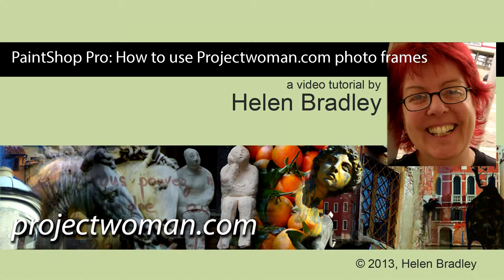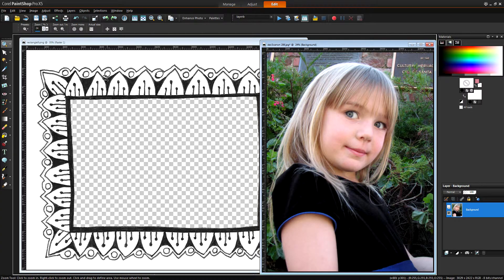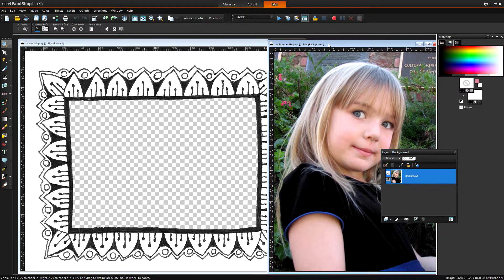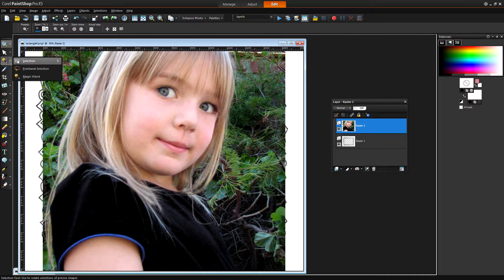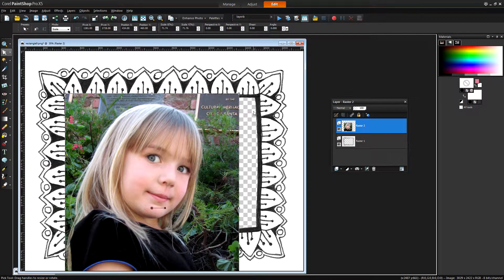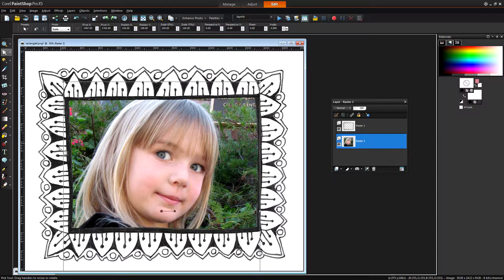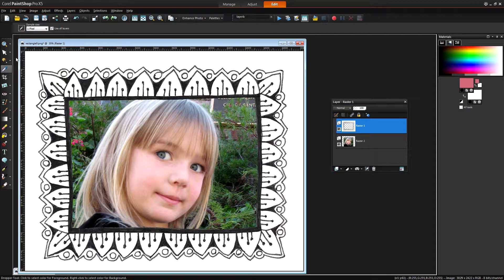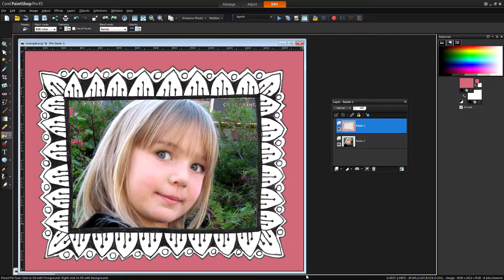PaintShop Pro: Using Projectwoman.com Photo Frames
Learn to use the Projectwoman.com doodle frames to frame your photos in PaintShop Pro X5. Step by step you will see how to find the frames, open them add your photos to them, resize your image and even add a colored outline to the image.